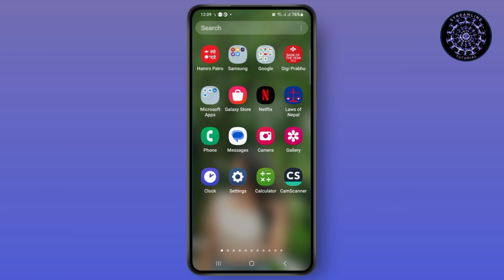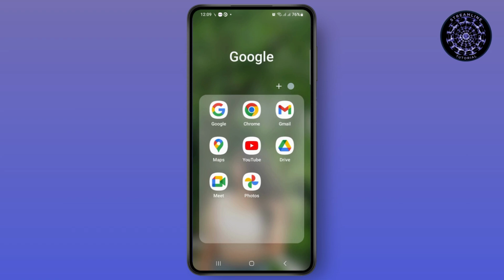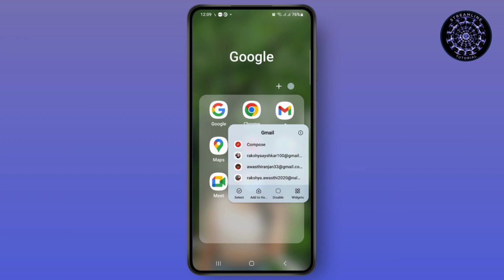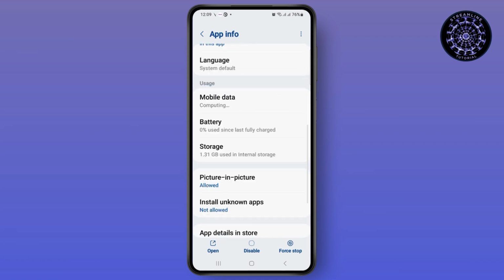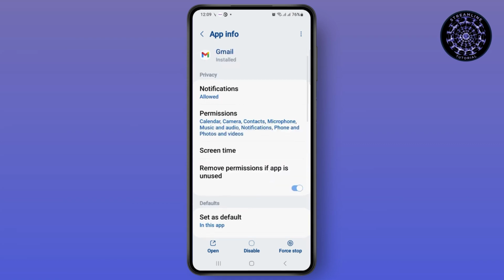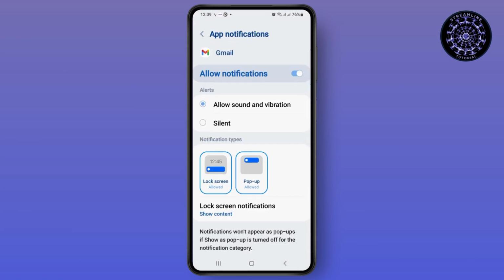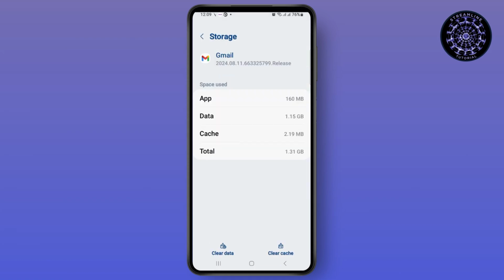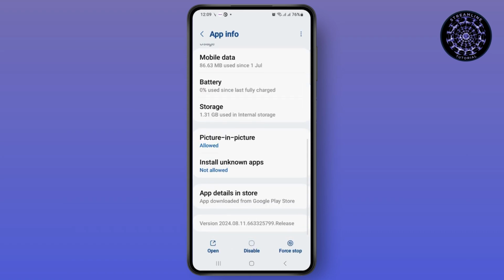GMAIL APP NOTIFICATIONS NOT SHOWING FOR NEW EMAILS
Gmail App Notification Not Showing for New Emails:

 Welcome to our troubleshooting guide on How to Fix Gmail App Notifications Not Showing for New Emails! If you're not receiving notifications for new emails on your Gmail app, this video will help you diagnose and resolve the issue. We’ll cover the steps to ensure your notifications are enabled, check your app settings, and fix common notification problems.

What You'll Learn:

How to fix Gmail app notifications not showing for new emails
Steps to enable and adjust notification settings in the Gmail app
How to check and modify notification settings on your device
Tips for troubleshooting common notification issues

 Gmail app notifications not showing, fix Gmail notifications issue, Gmail new email notifications not working, enable Gmail notifications, troubleshoot Gmail app notifications, Gmail app settings for notifications, Gmail notification problems, update Gmail notification settings, notifications not appearing Gmail, Gmail email alerts fix